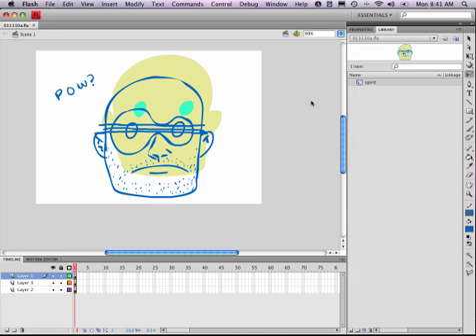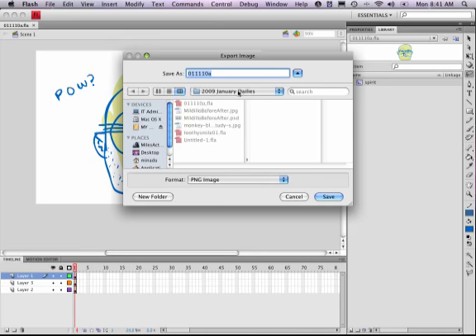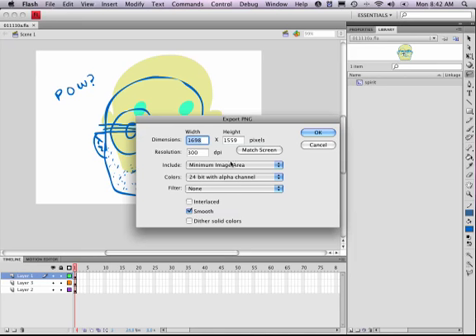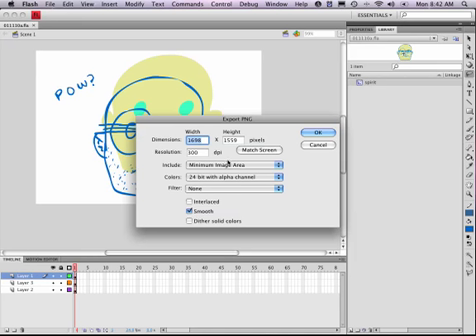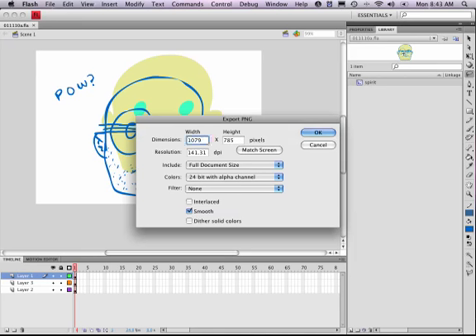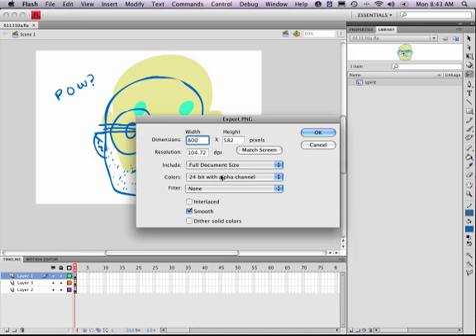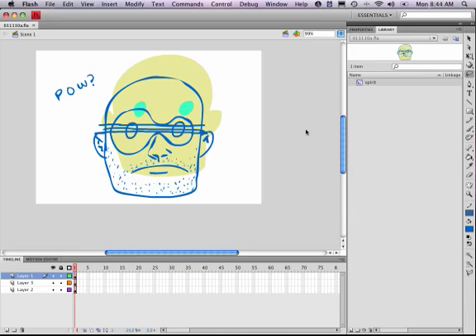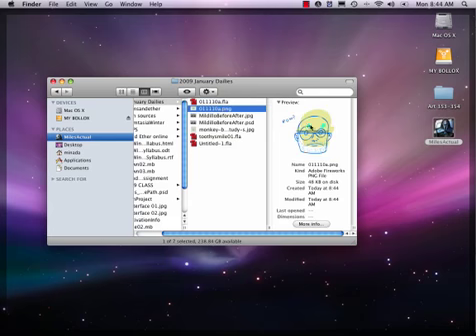Export Still From Flash